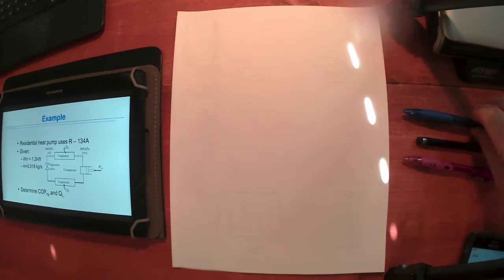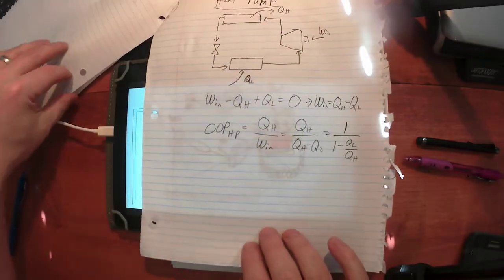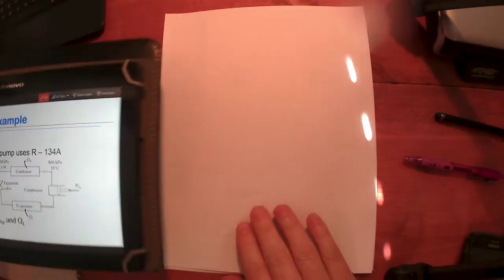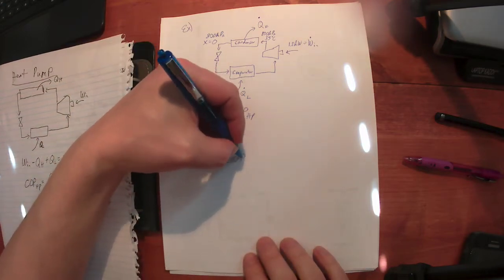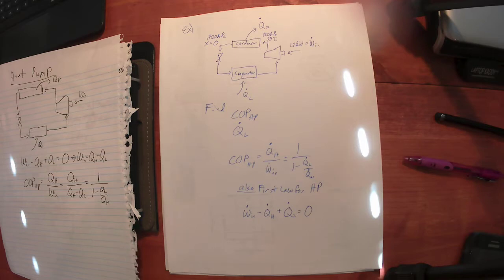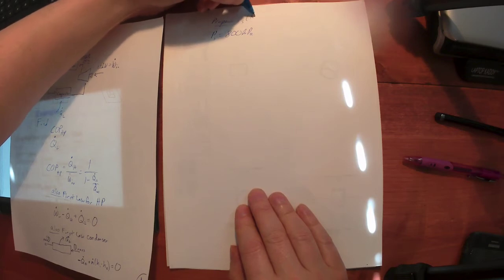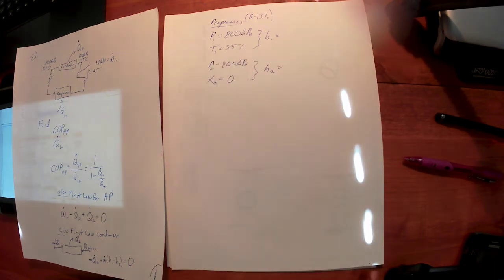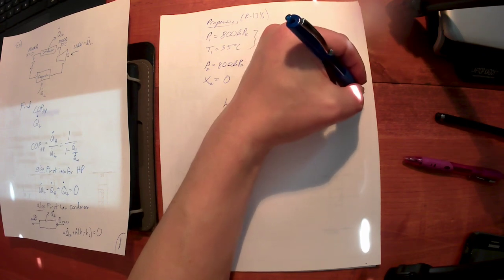Thermodynamics Lecture 17 part 1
Thermodynamics Lecture. Heat Engines, Refrigerators, and Heat Pumps. Contains an example problem.